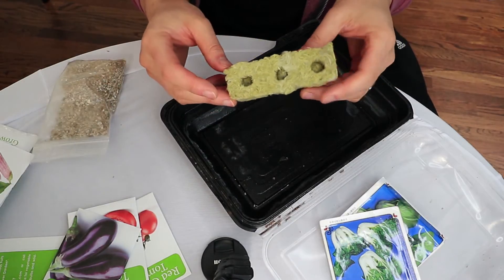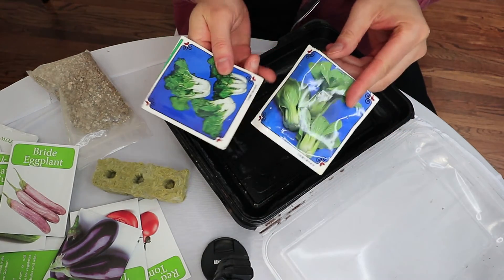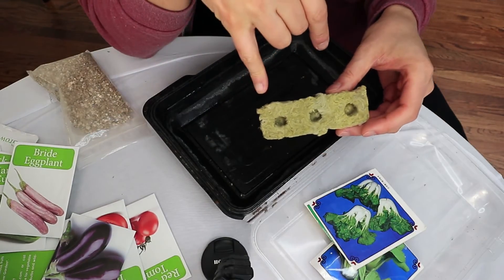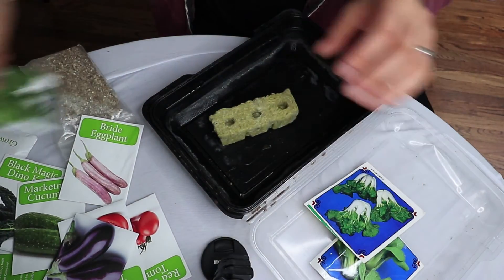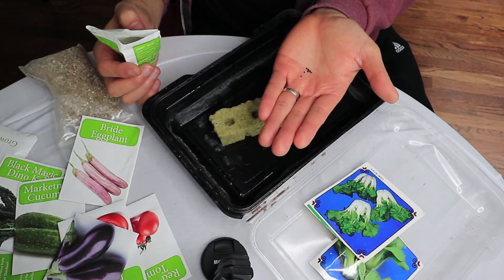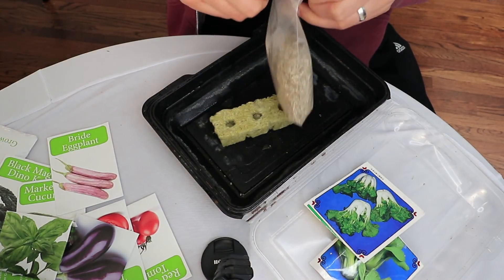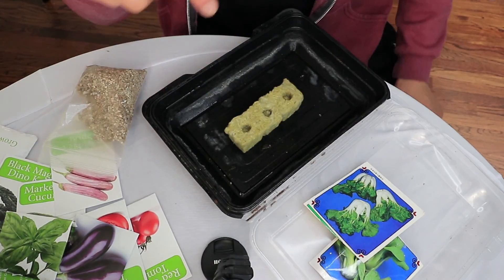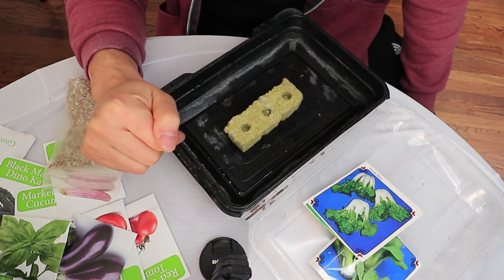How To Start TG seedling | Home or Flex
Hey Guys,

Links mentioned:

1. Goality Raw - FREE educational resource site. Valued over $2,000 now FREE.

3.  Get Two FREE workouts to Eliminate Stubborn Fat Quickly
4.  Start and stay on your health journey without struggling or frustration.

--** NEW Here**--